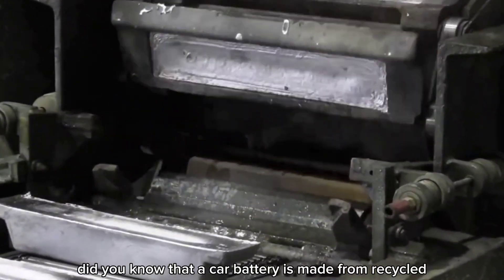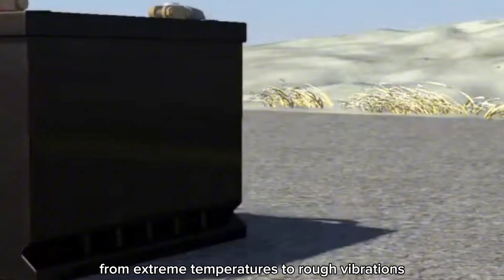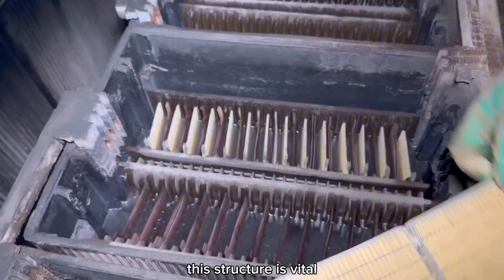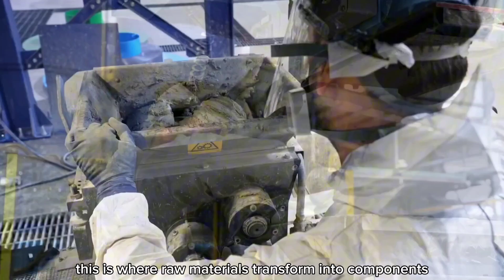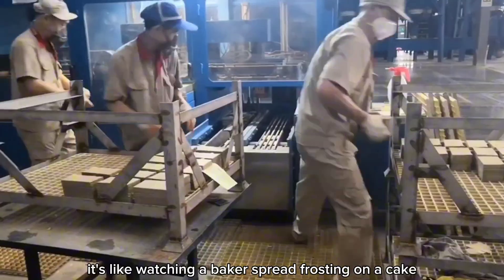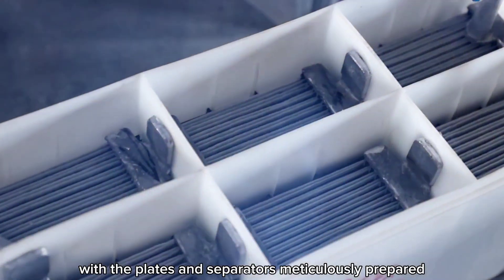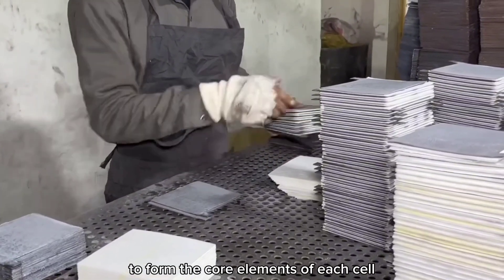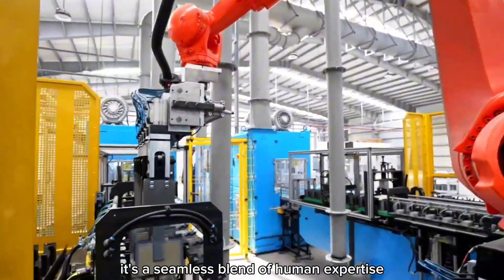How Automobile Batteries Are Made: The Manufacturing Process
Did you know that a car battery is made from recycled lead? In this video, we’ll explore the fascinating journey of how automobile batteries are crafted, from raw materials to the final product.

The fascinating world of automobile batteries starts with the preparation of materials, a process that’s both intricate and essential for powering millions of vehicles worldwide.
The journey begins with crafting the battery’s housing. Imagine huge sheets of polypropylene, a strong and durable plastic. These sheets are molded into sturdy containers, each divided into cells. These cells are like mini powerhouses, ready to hold the components that generate electricity. This isn’t just any plastic; it’s designed to withstand harsh conditions, from extreme temperatures to rough vibrations. Engineers meticulously shape and form these containers, ensuring they meet strict specifications for safety and efficiency.

In today’s video we look at  How Automobile Batteries Are Made: The Manufacturing Process

Inspired by Science Channel , Insider Business, King Process, Wondastic Tech, All process of world, Process X, Fabricando ,Captain Discovery

Inspired by Empower your journey with POWER MAX - 25 years of delivering excellence in batteries!

Inspired by Inside the Battery Factory: Powering the Future

Inspired by How is a car battery made? A look inside the Century Batteries factory

Inspired by 60 Year Old Factory Producing Batteries | How Manufacture Batteries in The Factory

Inspired by How Batteries Are Produced in Factories | Production Process of MILLAT BATTERIES at large scale |

Inspired by Battery Manufacturing Process | Vehicle Battery Mass Production in Factory | Unbox Engineering

Also check out:
How muffler is made

On factory x we will go through how things are made, the process of making everyday items, the science behind making them.